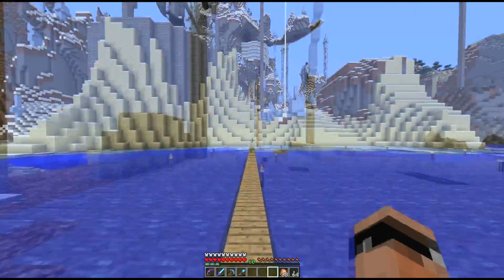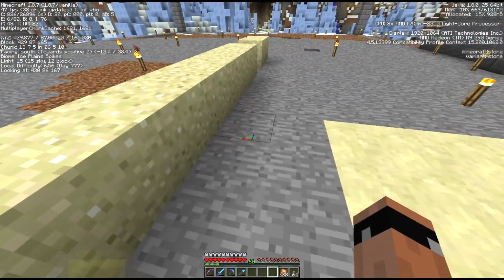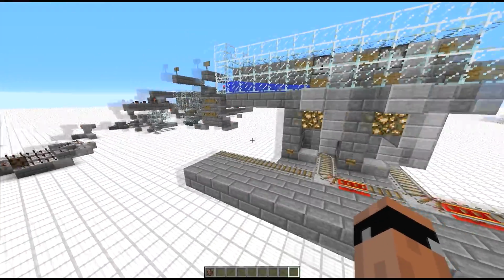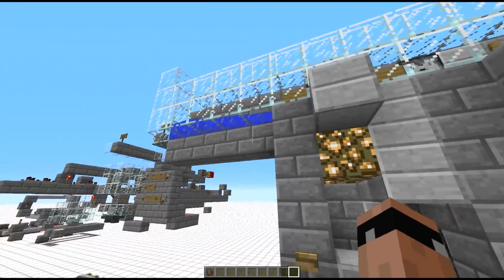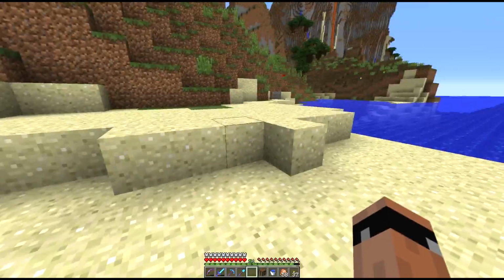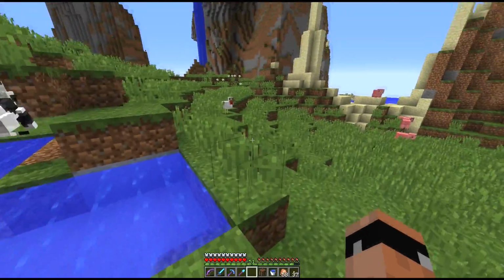Drew Plays Minecraft, Episode 014, "Plans and Things."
Welcome to my Minecraft let's play. I'm using Minecraft version 1.8.7.

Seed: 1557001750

Intro, outro, and background music written and created by myself. Ingame sounds and music written and created by Mojang, c418.

Catch me on Twitter: @Effingdrew